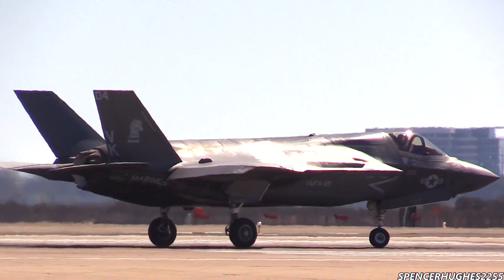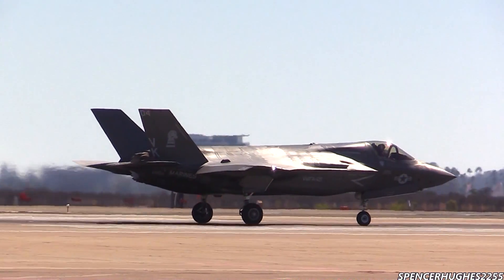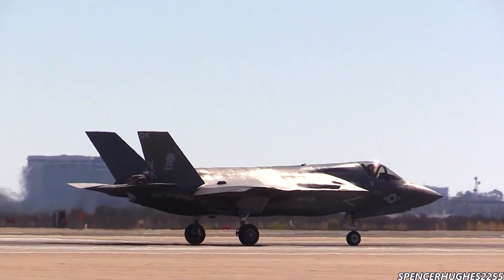F-35B Lightning II AB TAKE OFF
2014 MCAS Miramar Air Show
San Diego, CA
Sunday October 5th, 2014